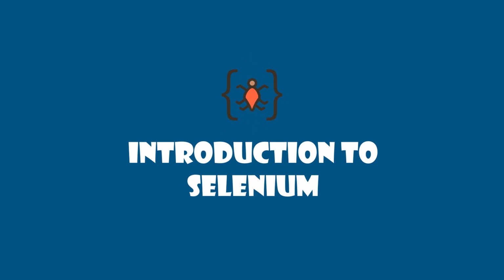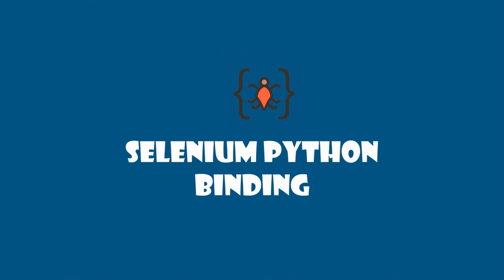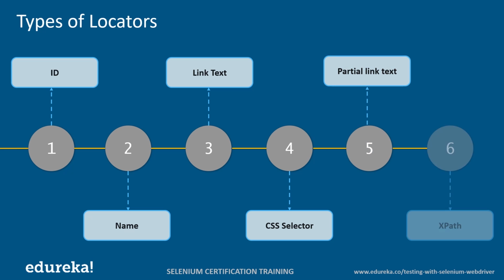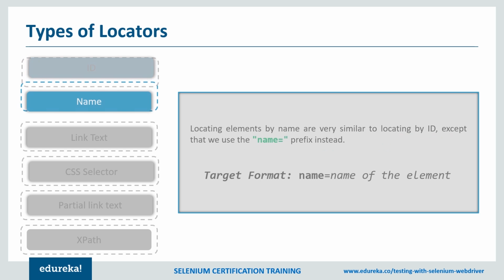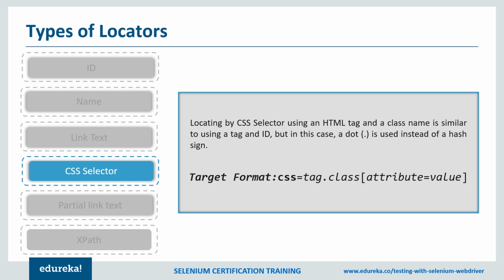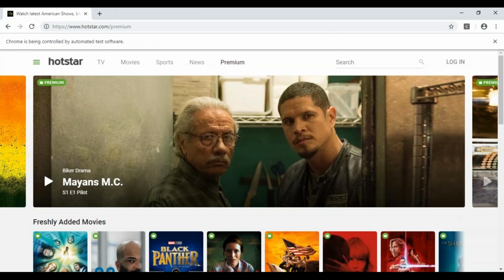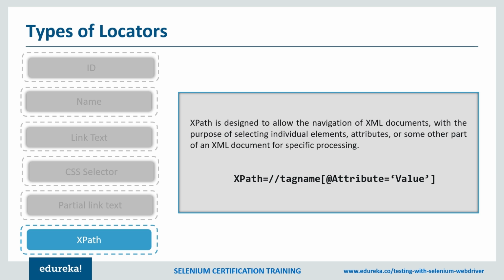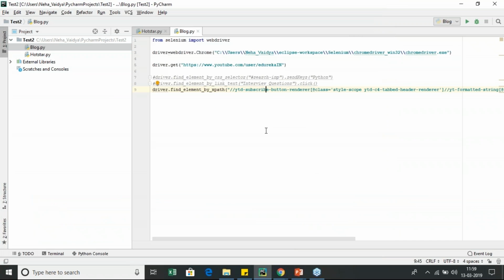Test Automation Using Python | Selenium Webdriver Tutorial With Python | Selenium Training | Edureka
This Edureka video on "Test Automation using Python" will provide you with detailed and comprehensive knowledge on selenium fundamentals. It will also guide you through Python concepts, how to locate elements in selenium using Python. This video will cover the following topics:

Why Python for Automation Testing?
Selenium and Python Binding
PyCharm for Python
Locators in Selenium
Demo - Automating hotstar website

1. This is a 5 Week Instructor led Online Course, 20 hours of assignment and 30 hours of project work
2. We have a 24x7 One-on-One LIVE Technical Support to help you with any problems you might face or any clarifications you may require during the course.
3. At the end of the training you will have to undergo a 2-hour LIVE Practical Exam based on which we will provide you a Grade and a Verifiable Certificate!